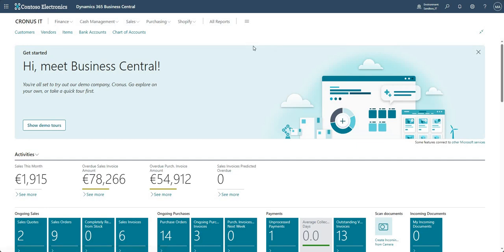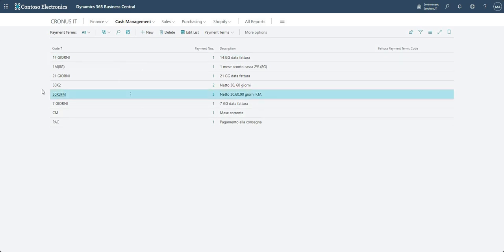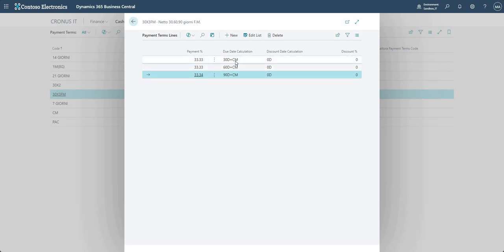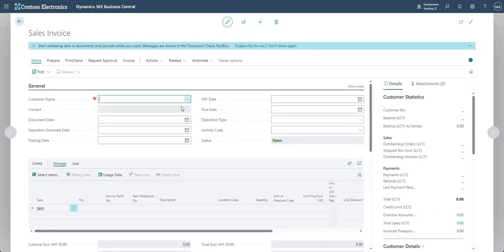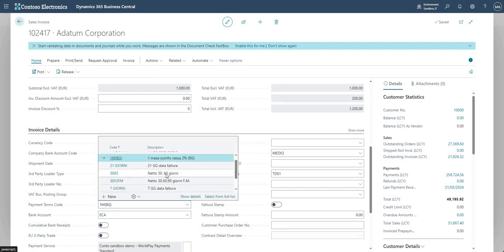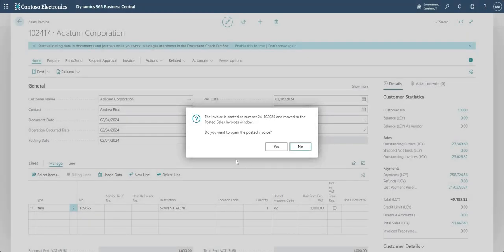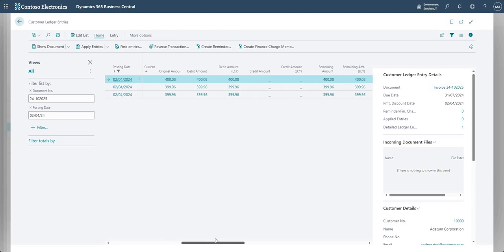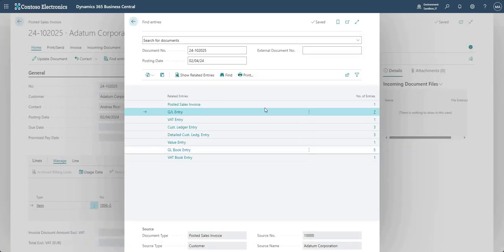Splitting Invoices and Payments in Business Central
This video talks through splitting invoices and payments in Business Central, we first run through the required configuration which is carried out on the payment terms page, we then go and demonstrate the payments to be made on a sales invoice document. Next, we go ahead & post the sales invoice and review the resulting ledger entries to show how the invoice has been split.